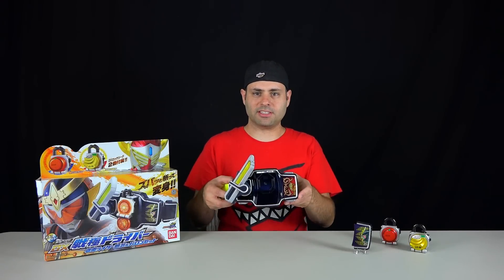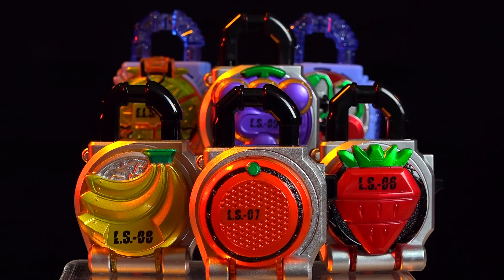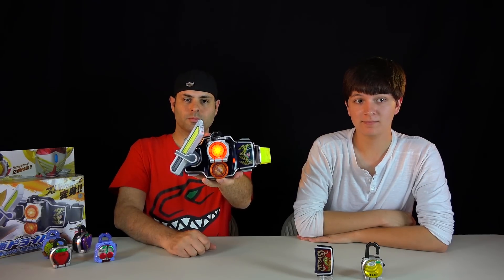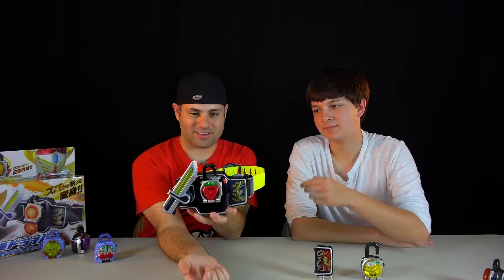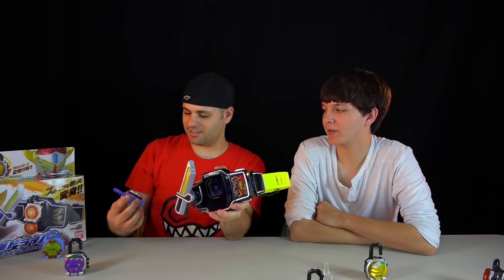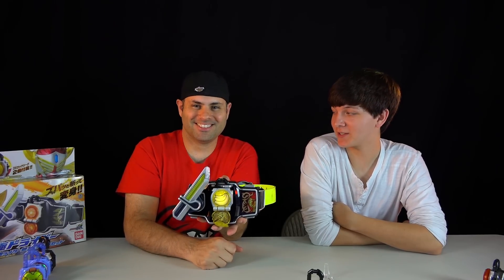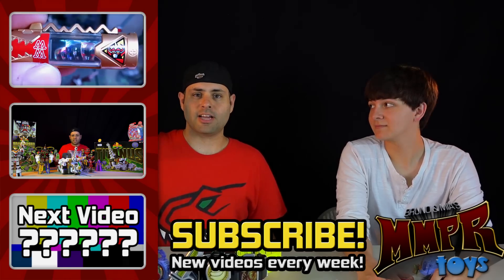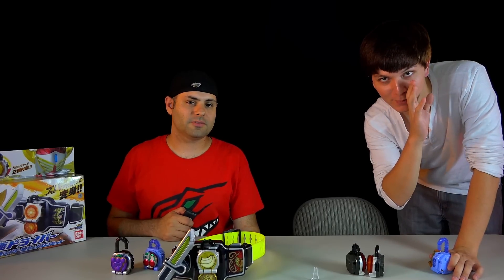Kamen Rider Gaim Review on MMPRtoys? (DX Henshin Belt Sengoku Driver Gaim & Baron Set)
By popular demand, I try out the Kamen Rider Gaim Sengoku Driver with lock seeds… but my attempt at morphing was kinda bananas! 🍌 Hey, I’m a Power Rangers guy! Thankfully, Jess came to the rescue, showing how to properly henshin with style. Together, we review the Sengoku Driver and lock seeds. Stick around for plenty of laughs, insights, and some behind-the-scenes bloopers that are sure to brighten your day!

*MMPRtoys Links*
*SHOP*

(Original links possibly outdated)
Bandai DX Henshin Belt Sengoku Driver Gaim & Baron Set:

When is Power Rangers Dino Charge returning?

OUR MAILBOX:
Bruno/MMPRtoys
868 W. Street Rd. 345

0:00 DX Sengoku Driver
0:16 Banana Power!
0:55 Jess Will Save the Day!
1:12 Henshin!
1:39 Bruno & Jess Review Sengoku Driver
7:52 Bloopers